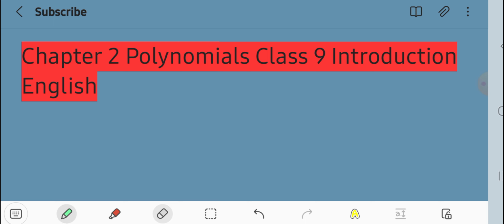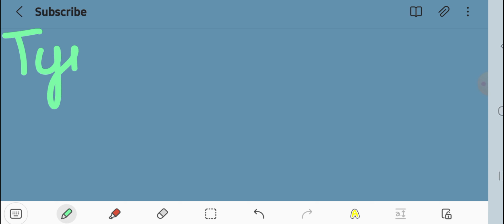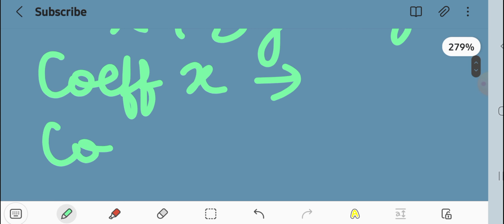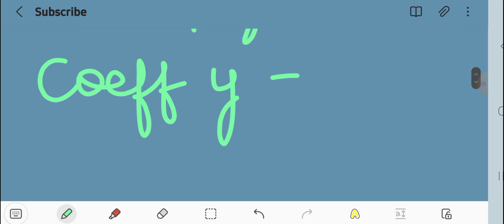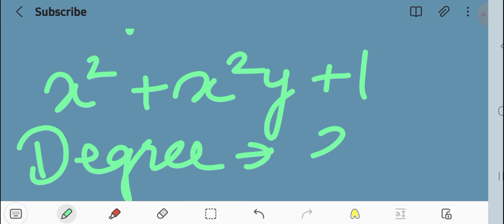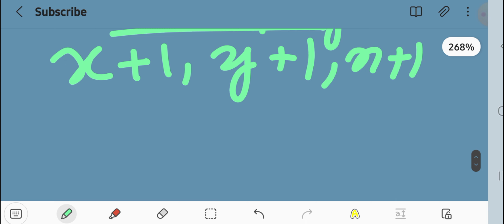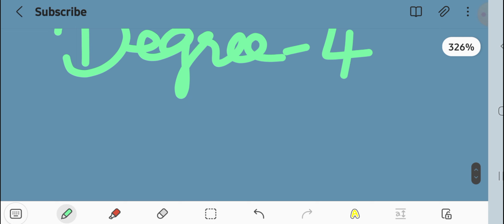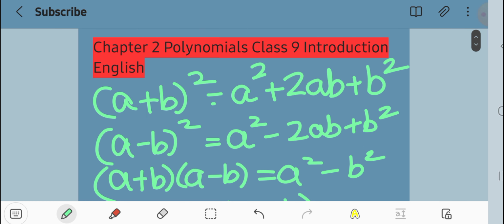Class IX(9) Chapter 2 Polynomials Introduction English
Introduction to Class IX Polynomials
Chapter 2

•What are standard identities
•Types of polynomials (According to the number or variables)
•What is a Coefficient
•What is meant by a degree
•Types of polynomials (According to degree)
•Characteristics of a polynomial